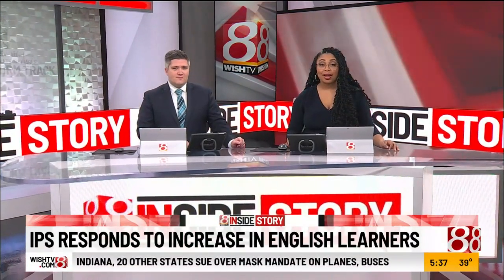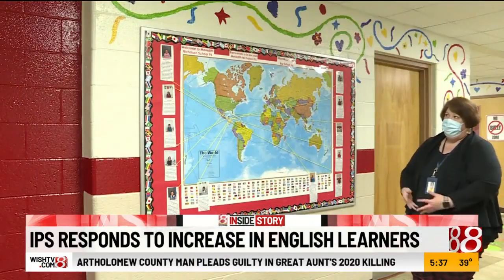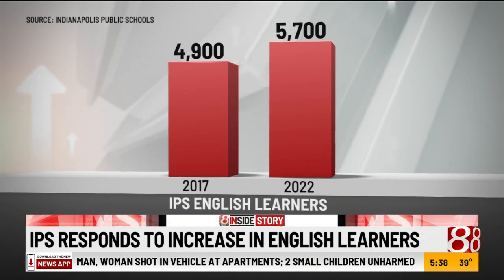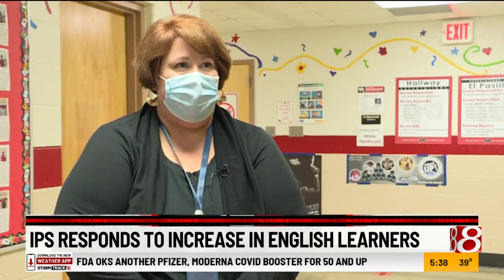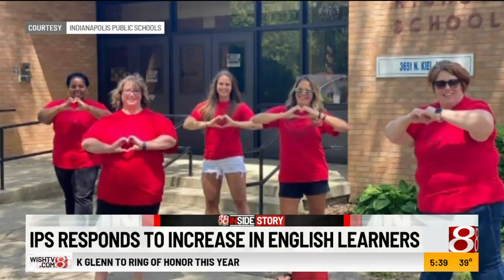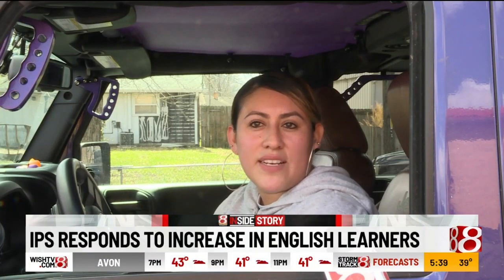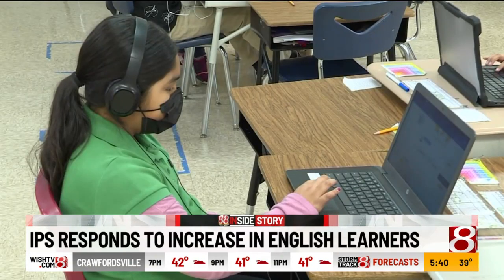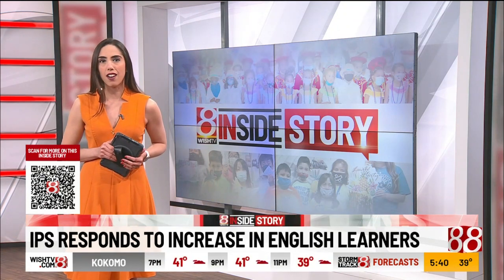IPS responds to increase in English learners